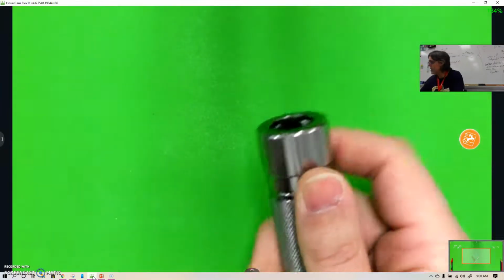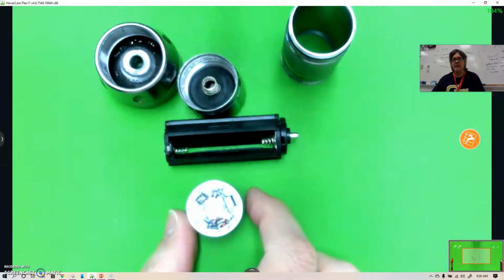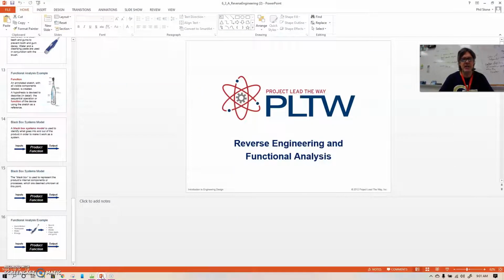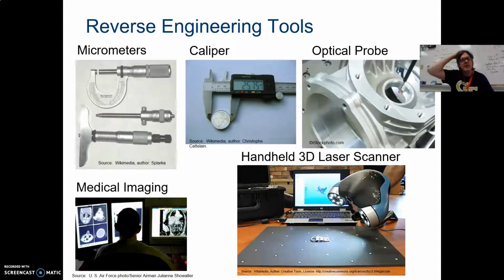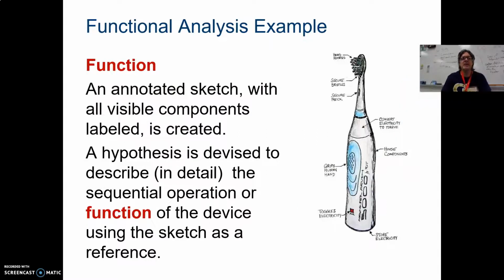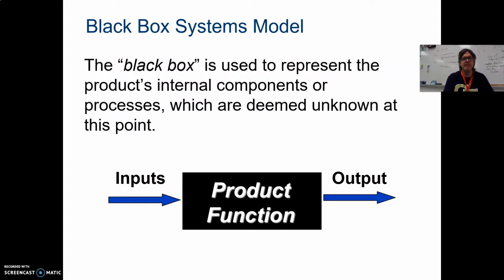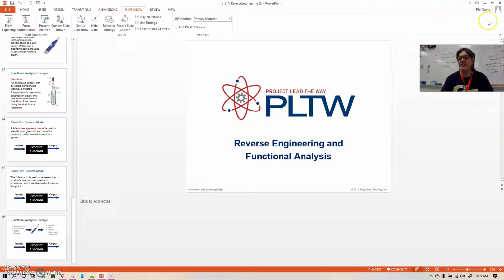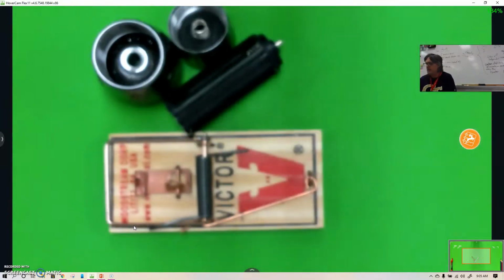IED Functional Analysis